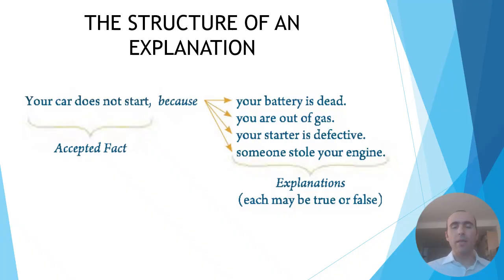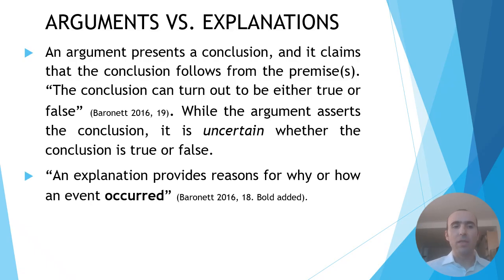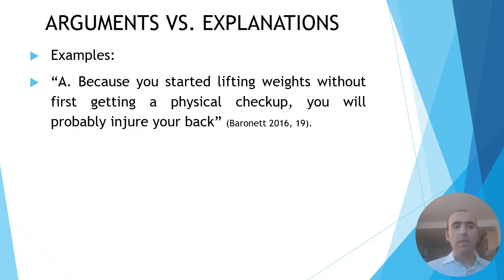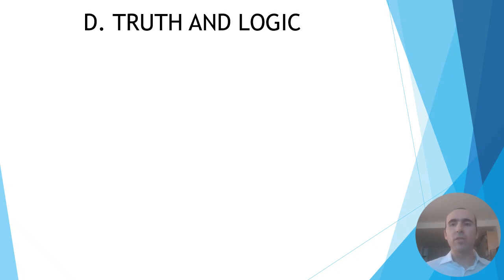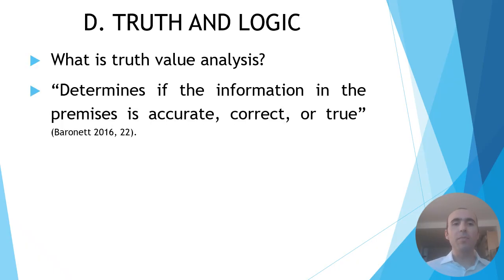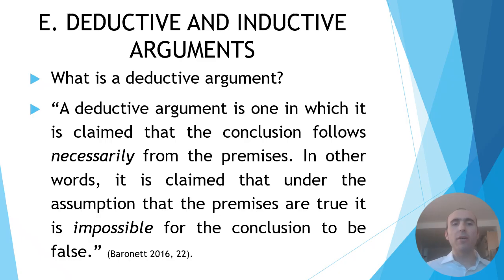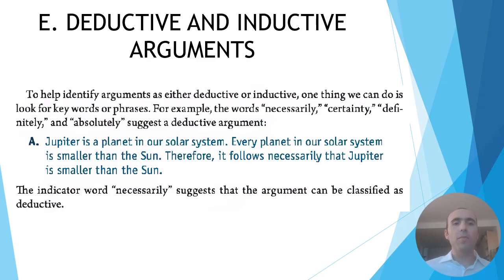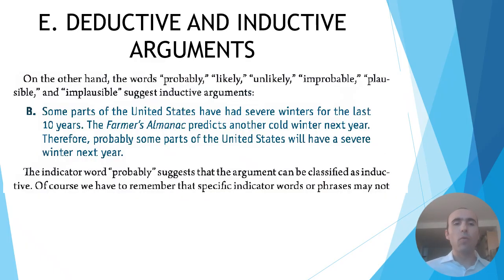Logic: explanations, deductive and inductive arguments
In this lecture I explain sections C-E of Chapter 1 of Baronett's "Logic," third edition (Oxford University Press, 2016).